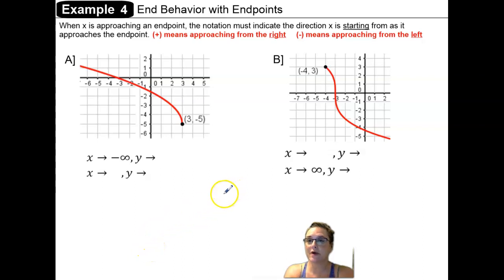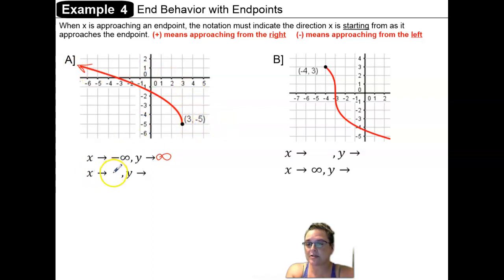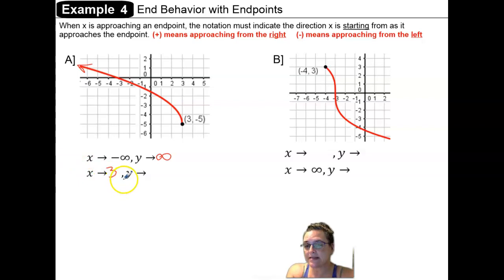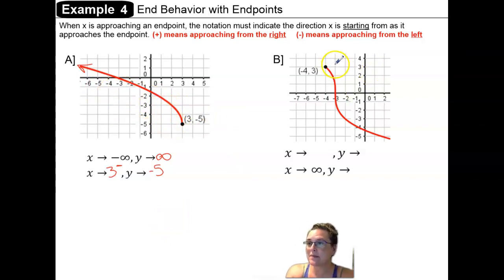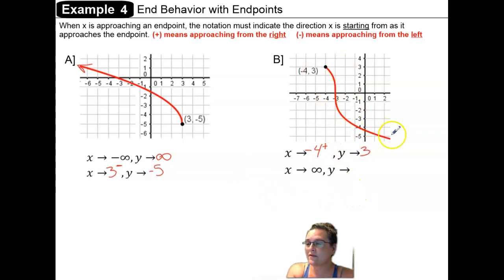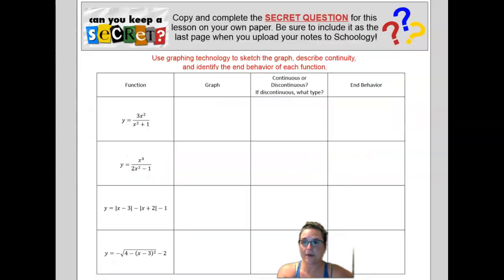U2L5 Ex. 4 End Behavior with Endpoints